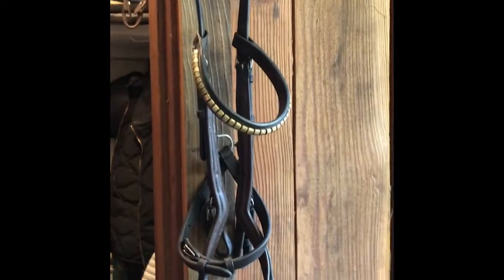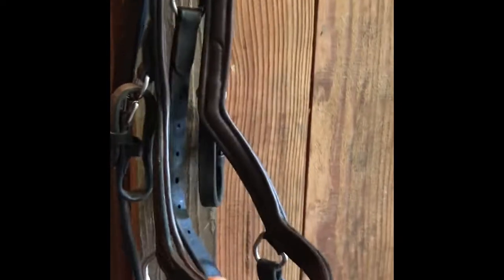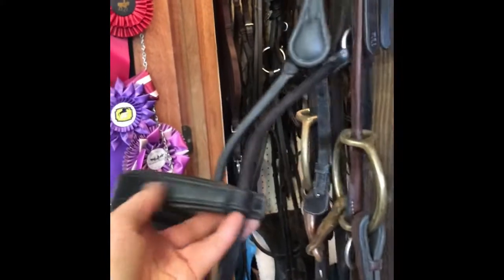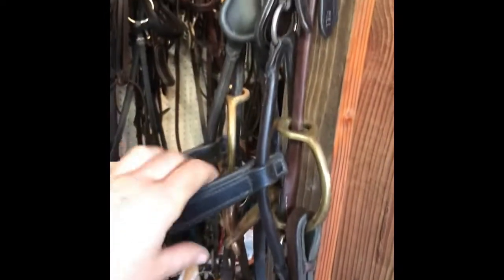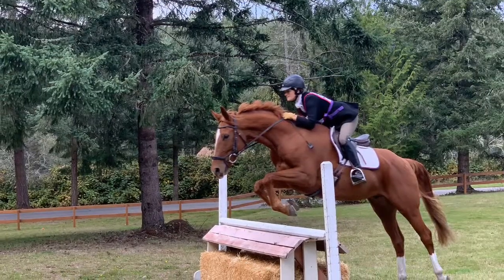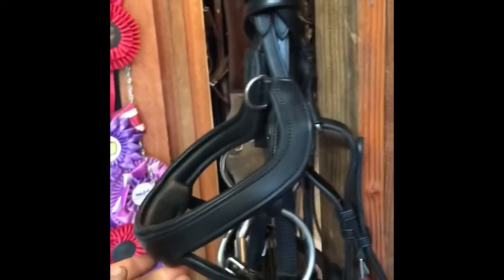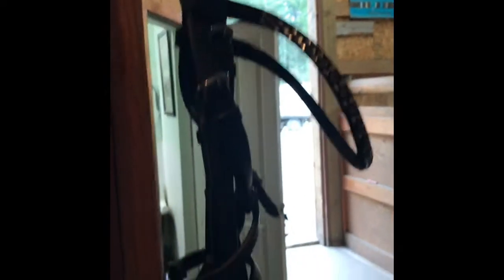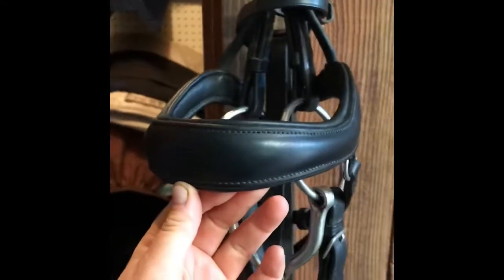Ergonomic / Anatomical Bridle Reviews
Reviews of
Rambo Micklem
Collegiate Comfitec
Red Barn Arena
Waldhausen Anatomic bridles